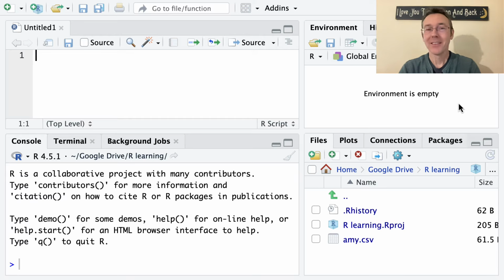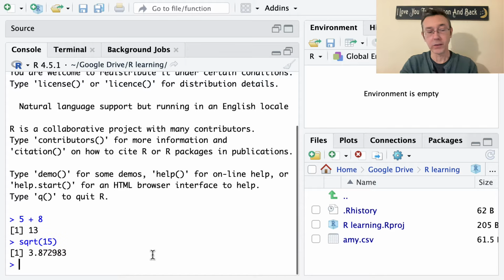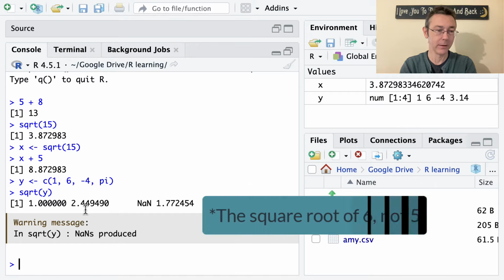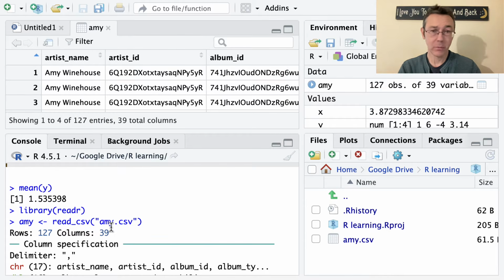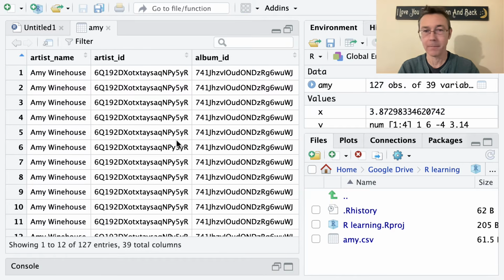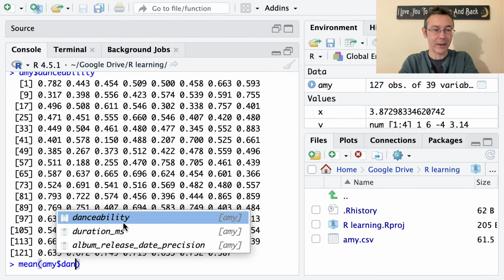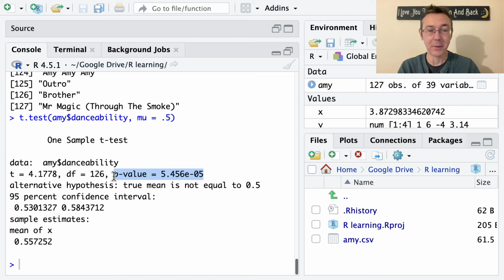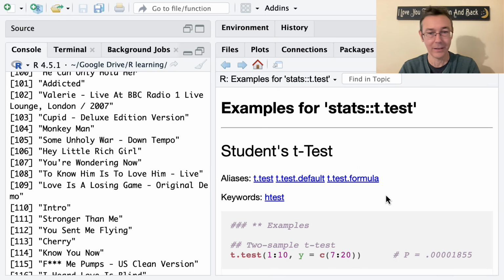Getting started with R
Ready to jump in with R? In this vid, I walk you through your first session, from installation to a t-test on an imported data set. By the end, you'll be ready to analyze your own data as well as to begin a deeper study of the language. Some resources: